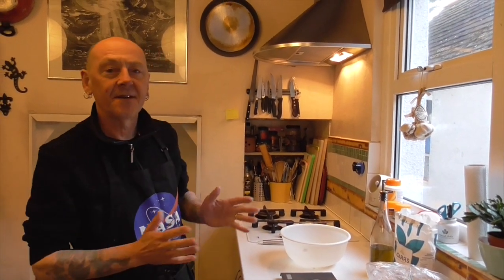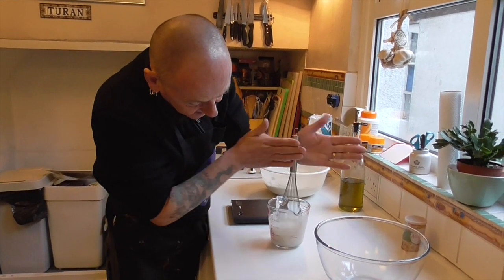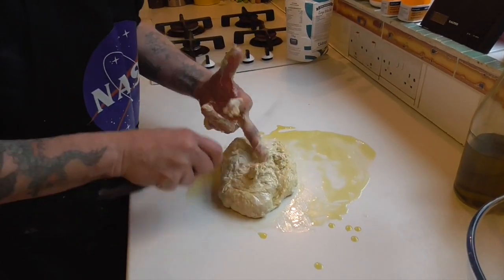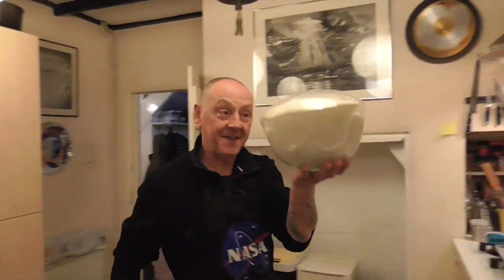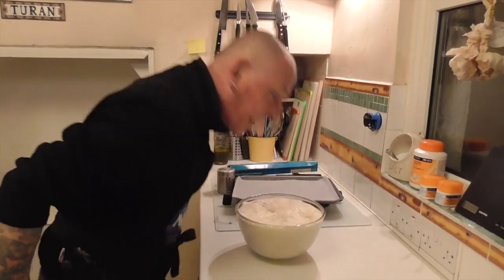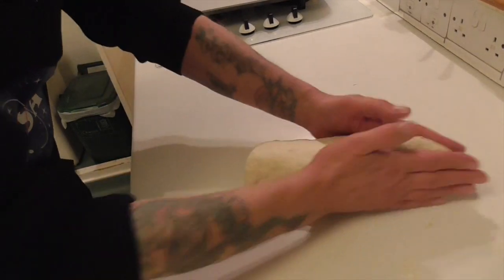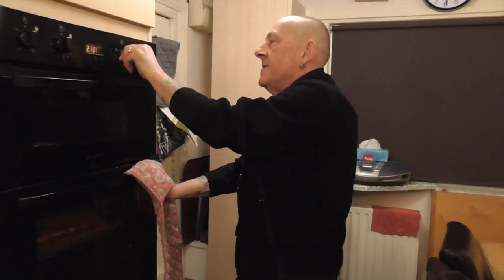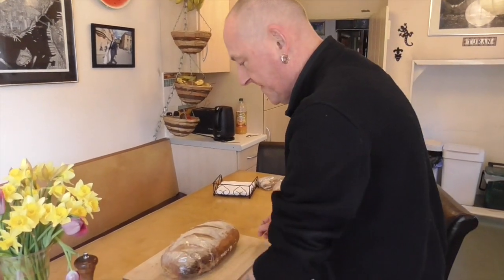1 BAKING BAD EPISODE 1 HOW TO MAKE A BLOOMER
baking for beginners and beyond.

500g Strong bread flour
325ml water (warm or cold)
14g Fresh yeast (7g fast action dried yeast)
11g salt
30ml Extra virgin olive oil.